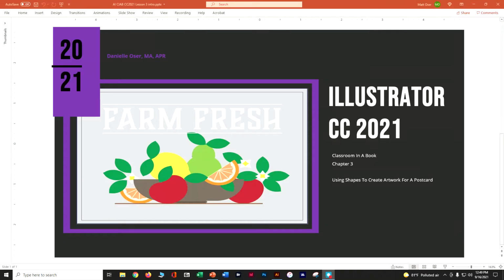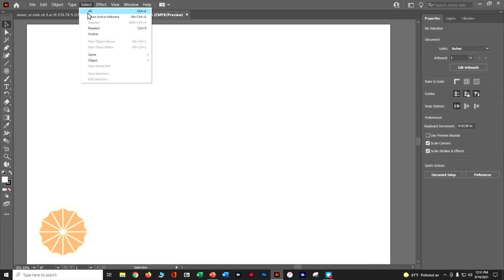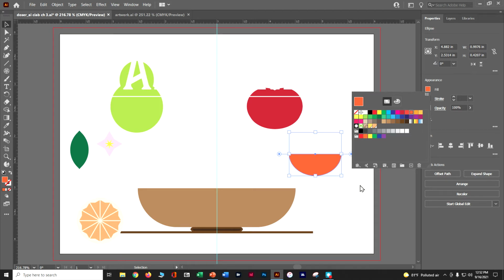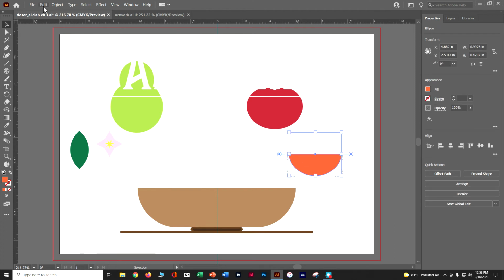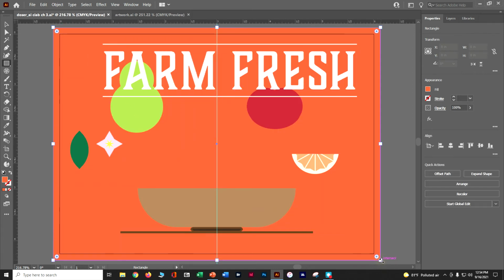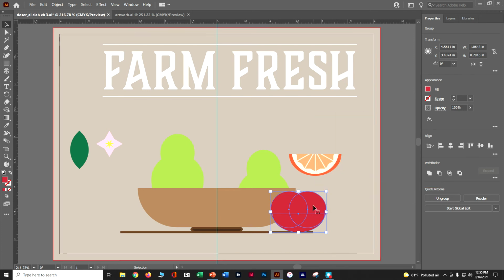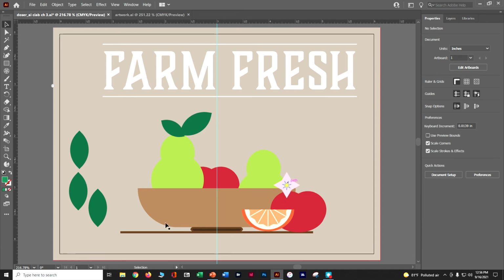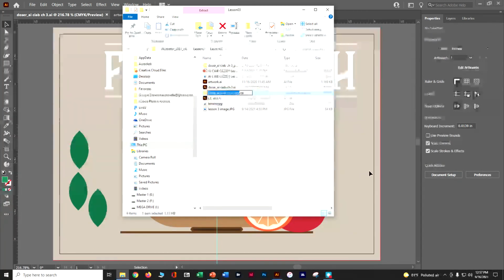CC 2021 AI CIAB CH 3 Part 4 Using Shapes To Create Artwork For A Postcard Danielle Oser Source